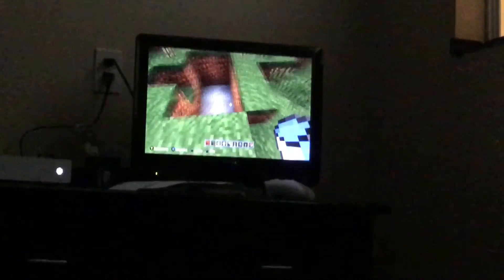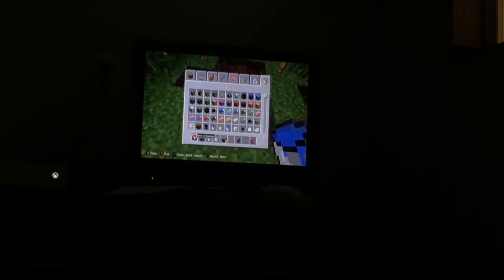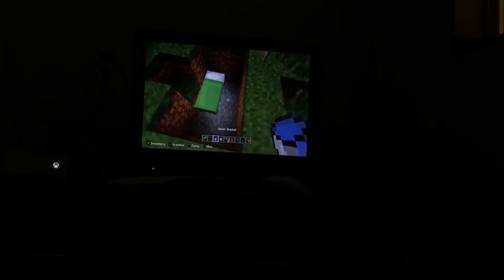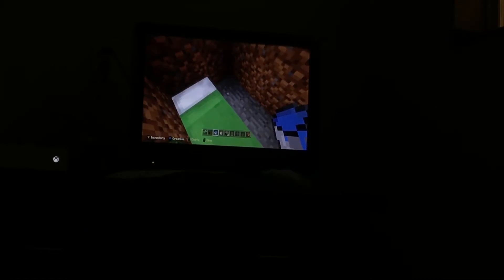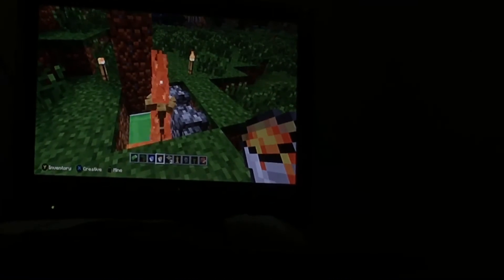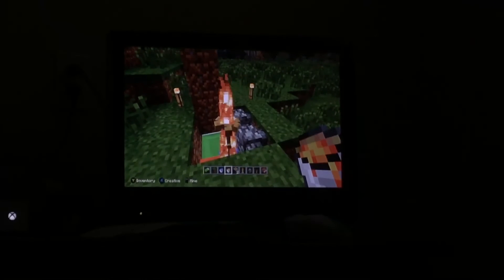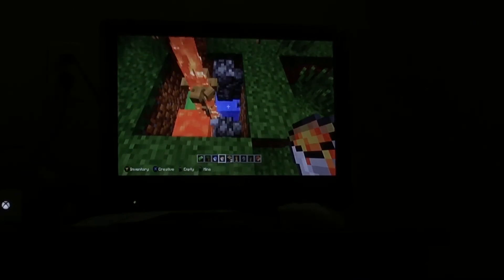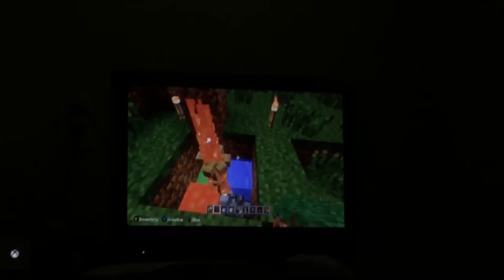How to make a campfire in minecraft part 1